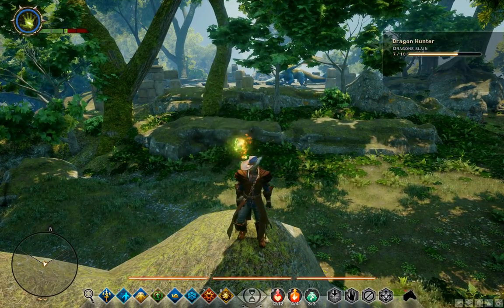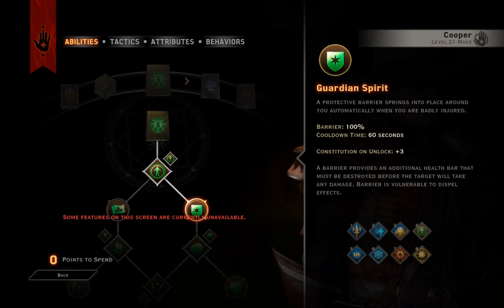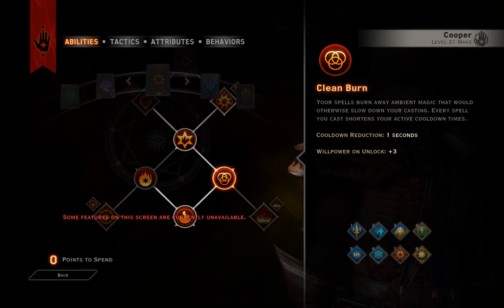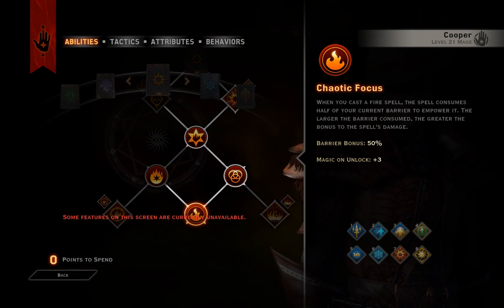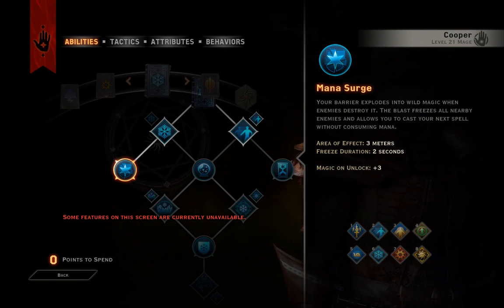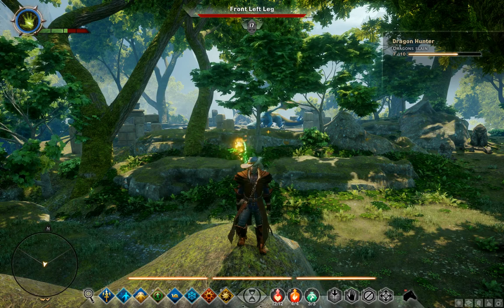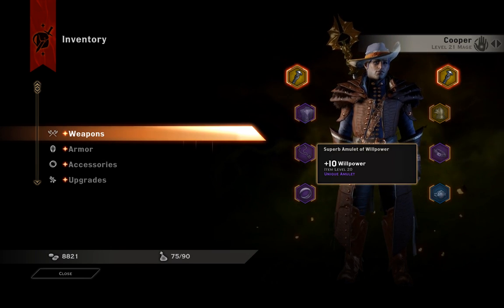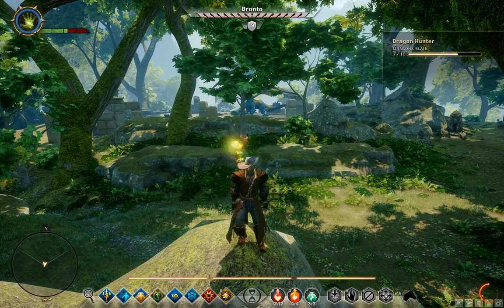Dragon Age Inquisition - Nightmare Knight Enchanter Skill Build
Heres a higher level skill build for the Knight Enchanter that I use for solo-dragon killing